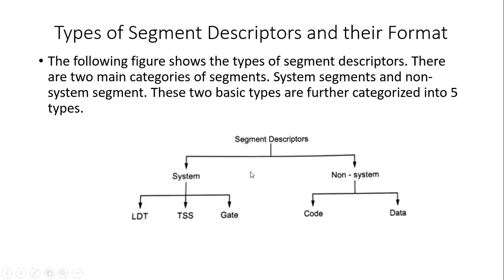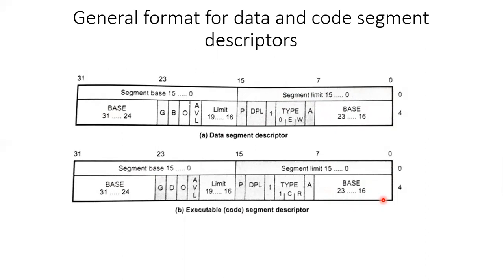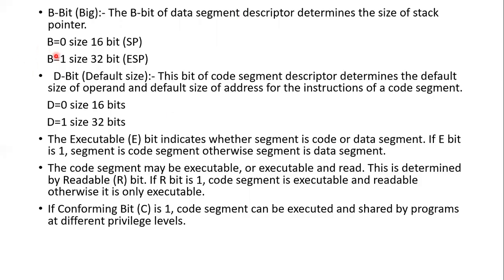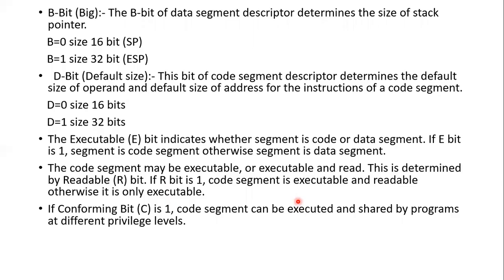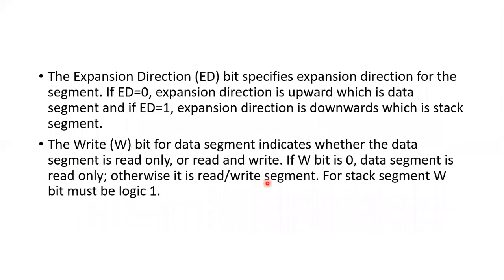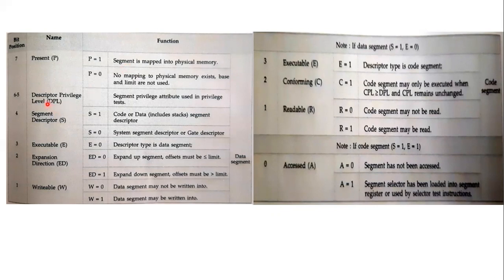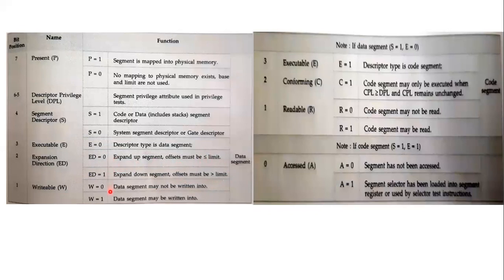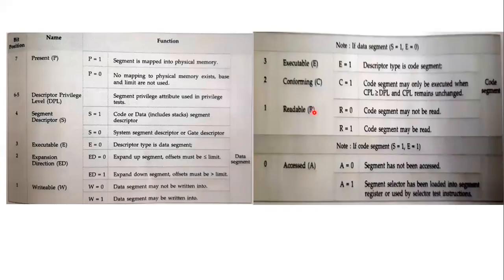Types of segment descriptors and their format